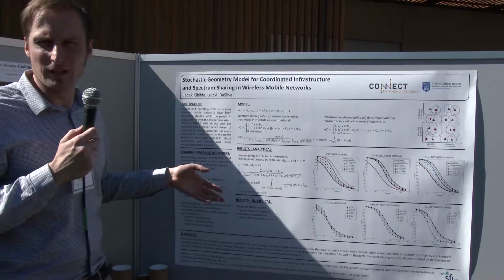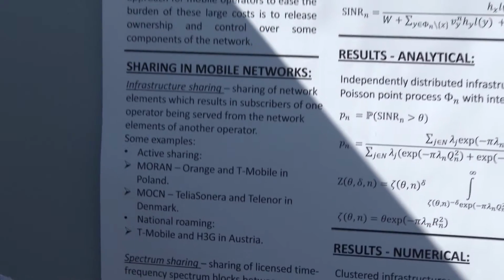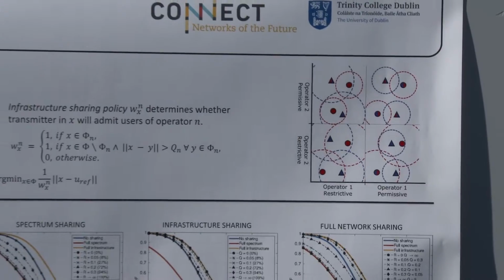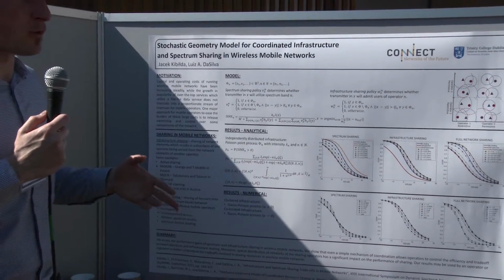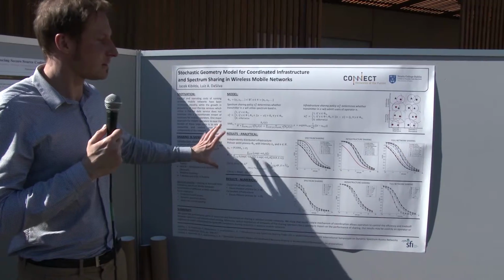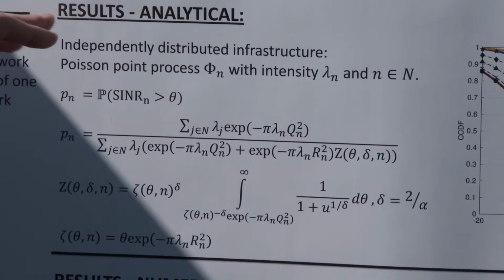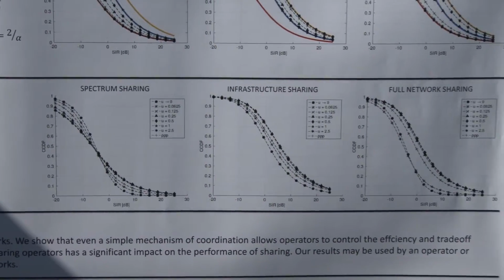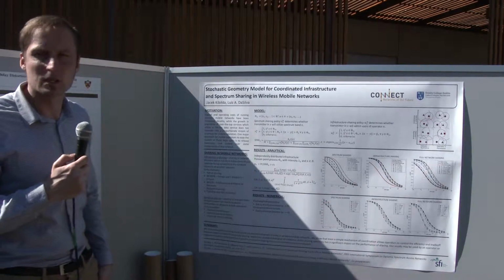ITA 2016 Poster Session- Jazek Kibilda, University of Dublin